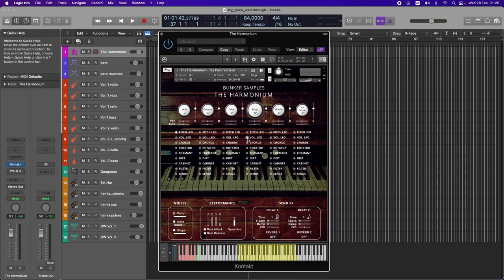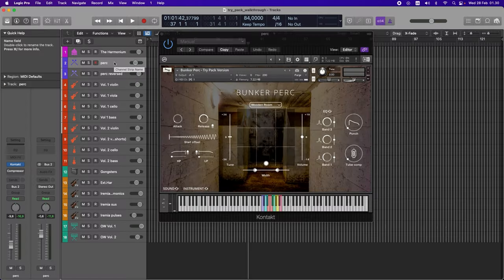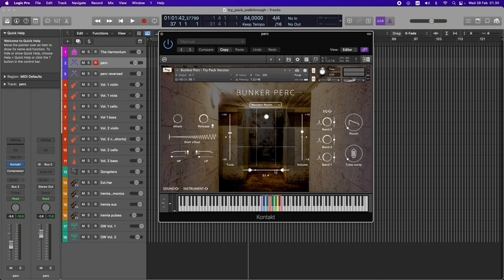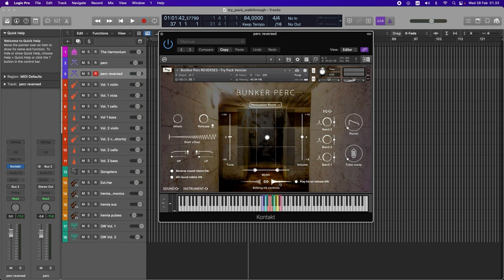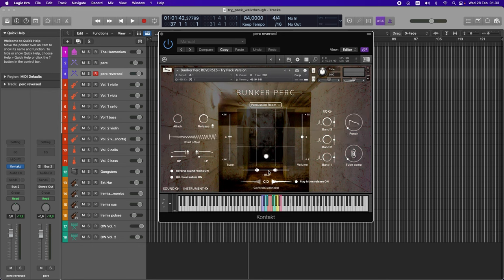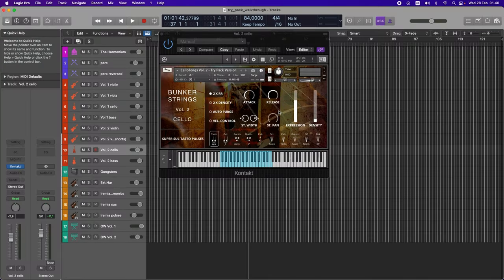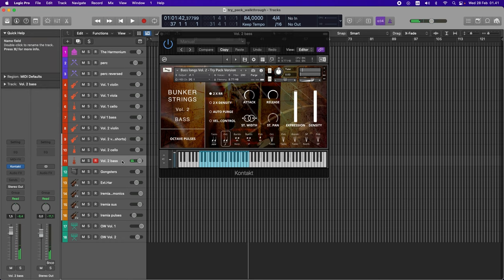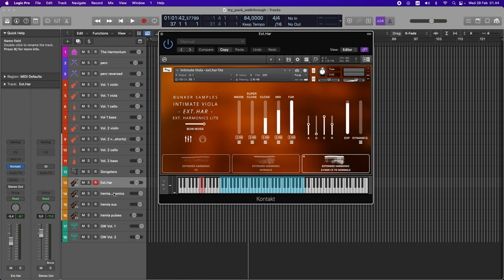Try Pack Walkthrough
A quick walkthrough of all the virtual instruments you get in the new Bunker Samples Anniversary Try Pack - available now from Bunker Samples for just $1!